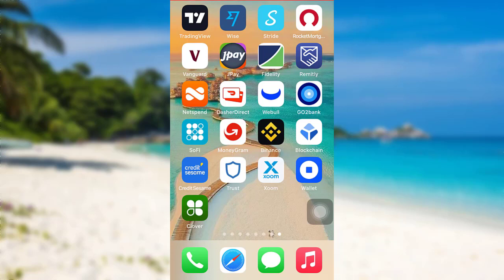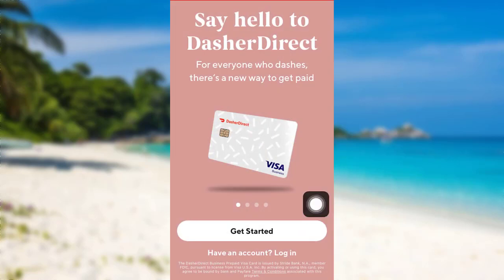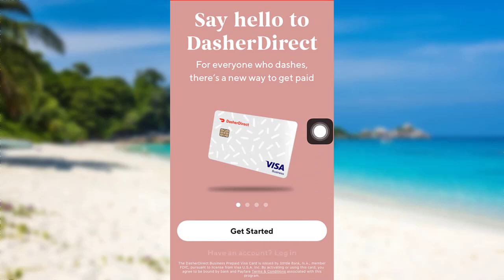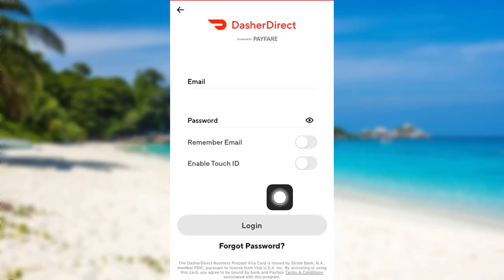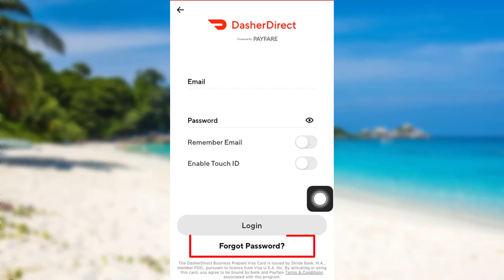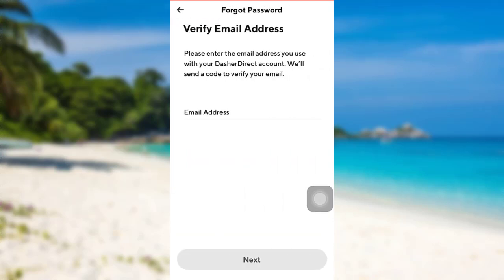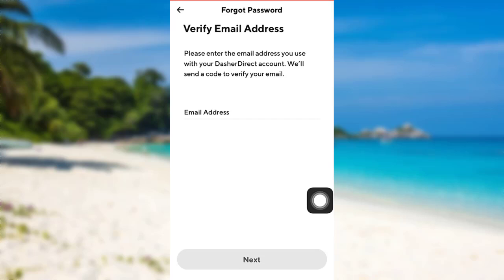How to Reset Dasher Direct Password Account | Recover Account - Dasher Direct App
This video guides you in quick easy steps to reset that password of your Dasher Direct account.

First of all, open the app Dasher Direct
Then, go to the Log In option
Now tap on the Forgot Password option
A code will be sent to your email to verify your email
Open the mail sent by DasherDirect and then enter the verification code to continue the password resetting process
Follow all the instructions that are required to create a new password for your DasherDirect account.

How do I Change my Dasher account password?
What do I do if I Forgot my DoorDash password?
What is the customer service number for Dasher?
How do I contact dasherdirect by payfare?